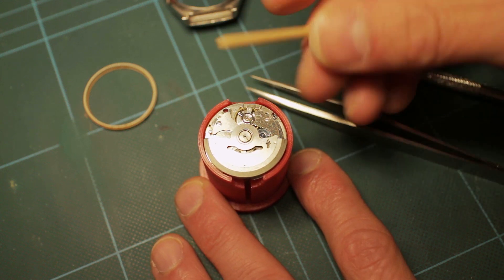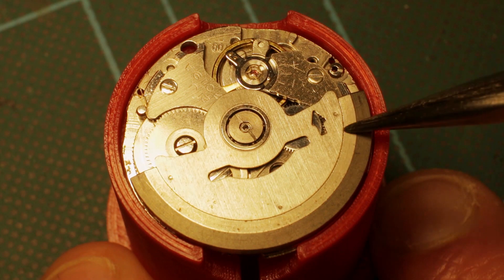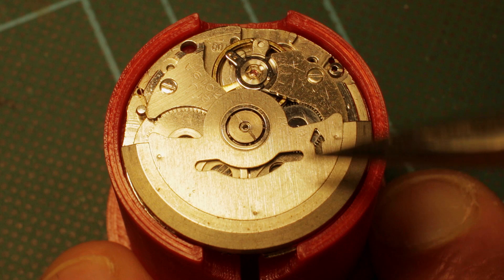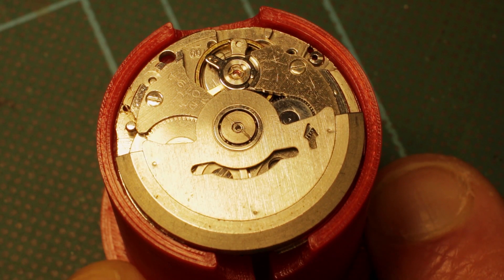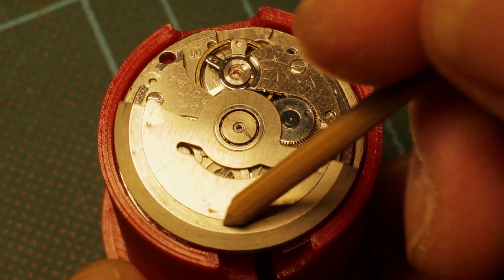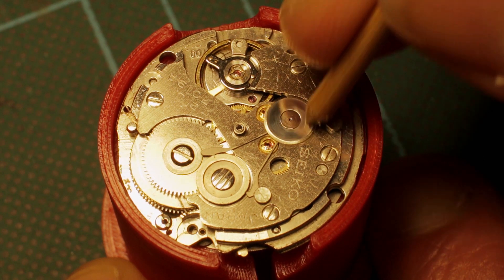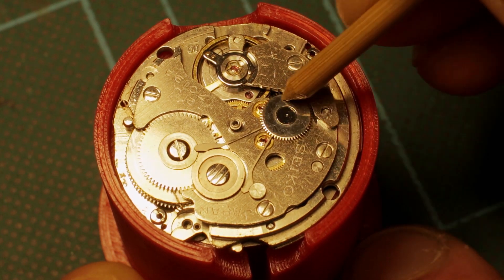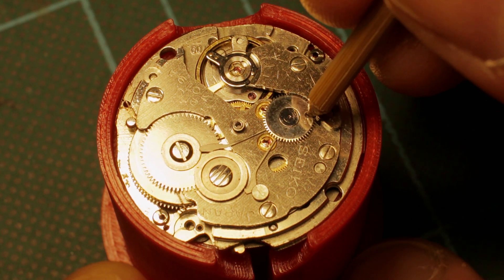Seiko Automatics Self Winding System Alignment, Why Does It Matter?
When a Seiko Automatic movement is rebuilt the First reduction wheel and Oscillating weight have to be correctly aligned for the self winding mechanism to work at it's optimum efficiency, but what does  that mean and does it really make that much difference?